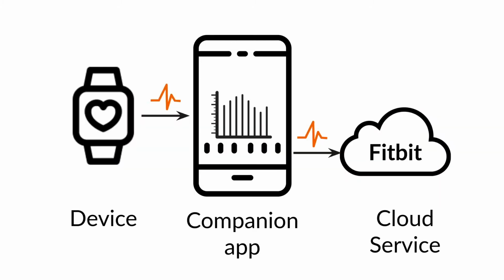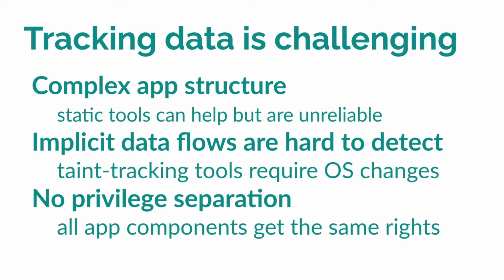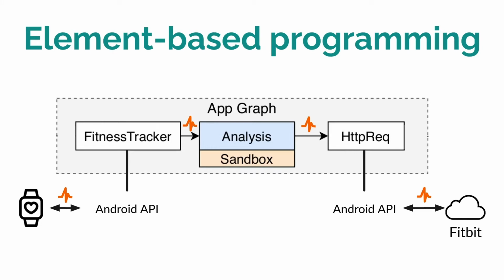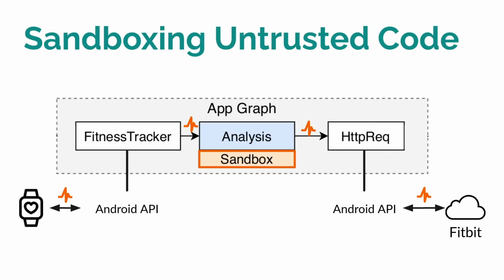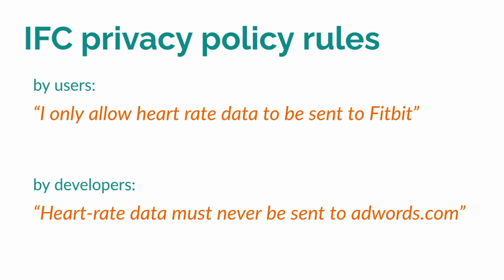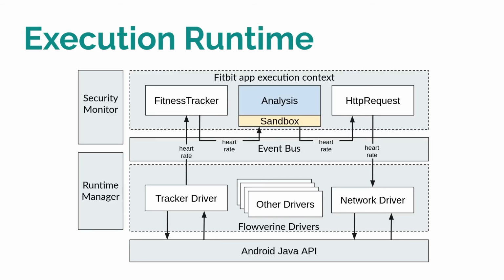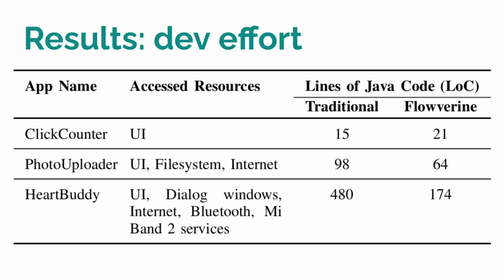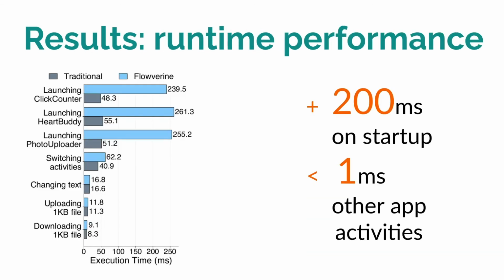Flowverine Middleware for Building Privacy-aware Android Apps [IEEE TrustCom'20]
"Flowverine: Leveraging Dataflow Programming for Building Privacy-Sensitive Android Applications"
Eduardo Gomes, Igor Zavalyshyn, Nuno Santos, João Silva, Axel Legay

Abstract: Software security is a fundamental dimension in the development of mobile applications (apps). Since many apps have access to sensitive data (e.g., collected from a smartphone's sensors),  the presence of security vulnerabilities may put that data in danger and lead to privacy violations. Unfortunately, existing security solutions for Android are either too cumbersome to use by common app developers, or may require the modification of Android OS. This paper presents Flowverine, a system for building privacy-sensitive mobile apps for unmodified Android platforms. Flowverine exposes an API based on a dataflow programming model which allows for efficient taint tracking of sensitive data flows within each app. By checking such flows against a security policy, Flowverine can then prevent potential privacy violations. We implemented a prototype of our system. Our evaluation shows that Flowverine can be used to implement mobile applications that handle security-sensitive information flows while preserving compatibility with existing Android OS and incurring small performance overheads.

In proceedings of the 19th IEEE International Conference on Trust, Security and Privacy in Computing and Communications (IEEE TrustCom 2020)
Guangzhou, China, December 29, 2020 - January 1, 2021